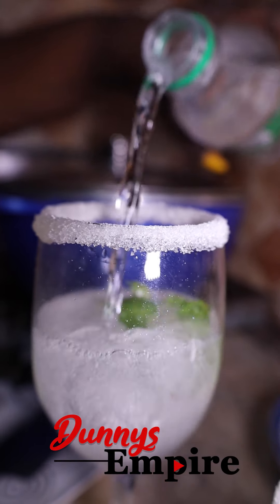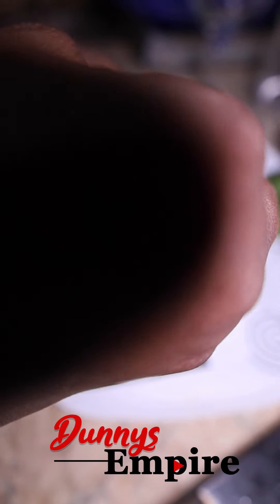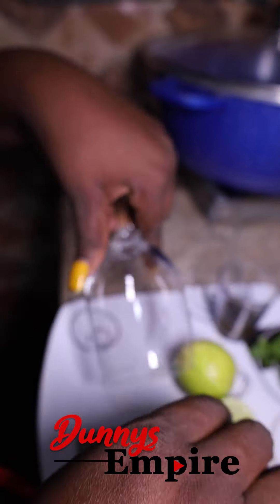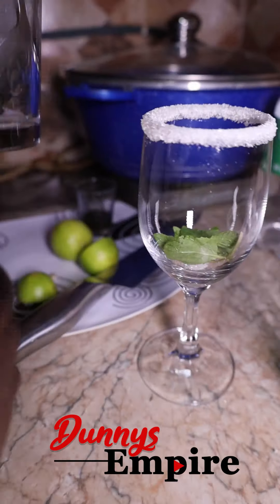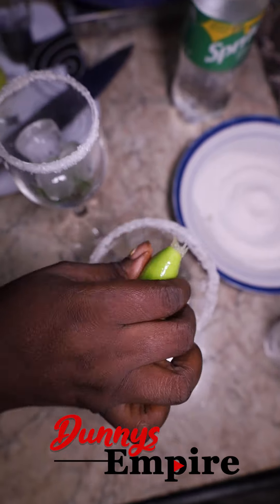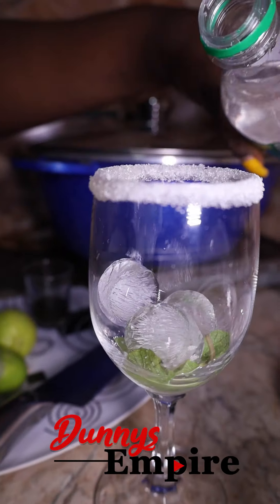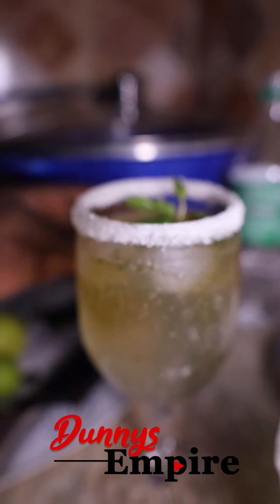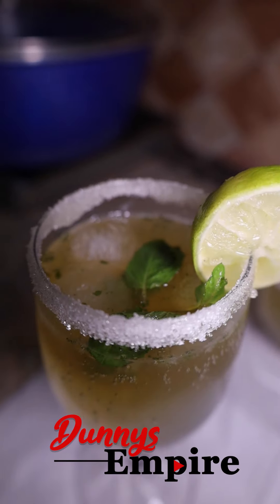How to make a perfect fresh mint mojito with sprite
Recipe:
Sprite Drink,
Lime,
Mint Juice,
Mint Leave